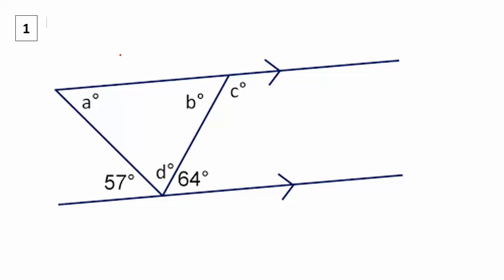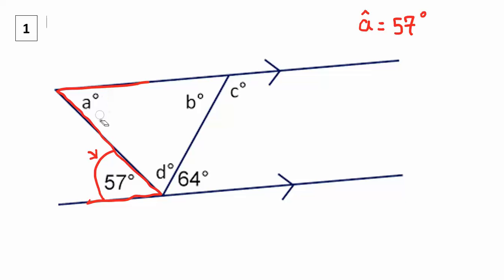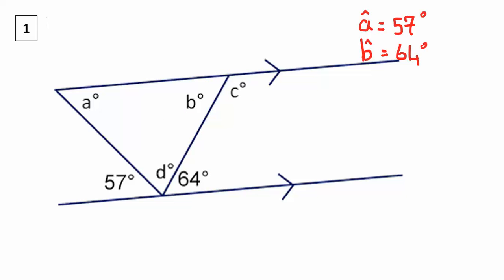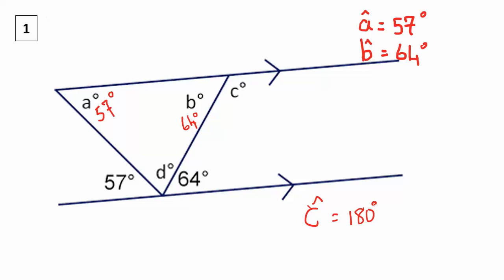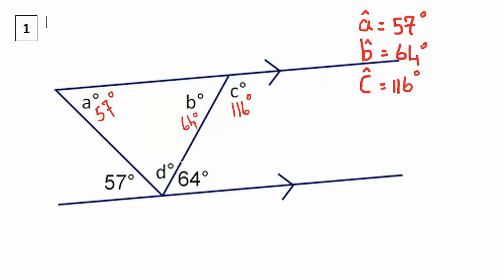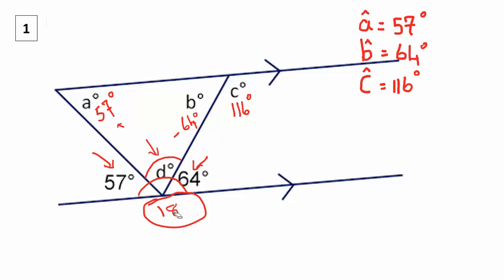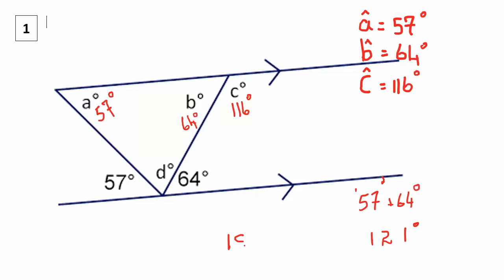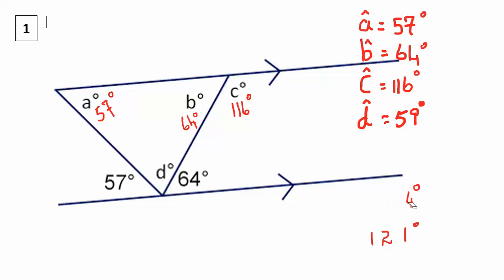Lesson 5 Practice Problem 1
Solutions to the FIRST problem in our Practice Worksheet on Calculating Angles